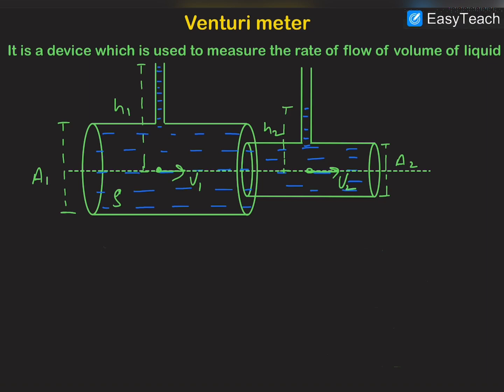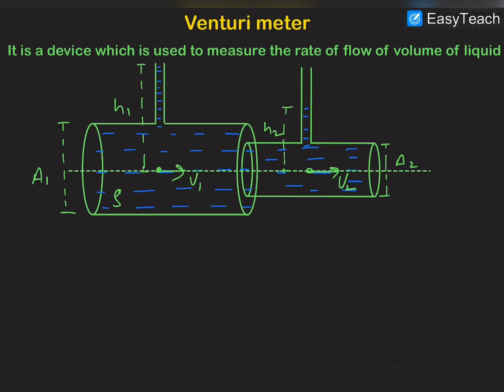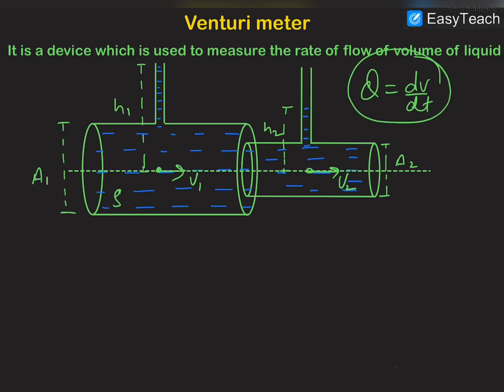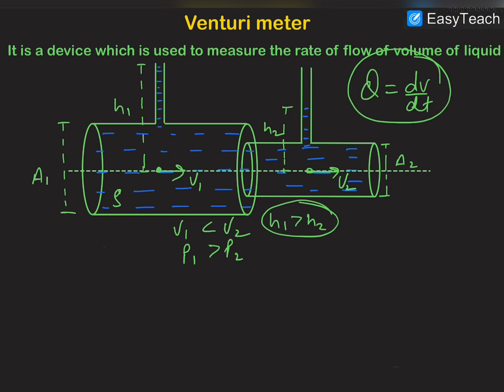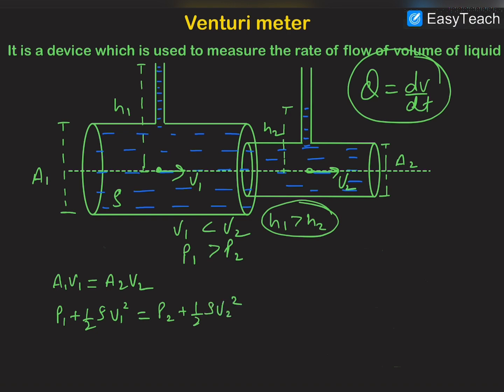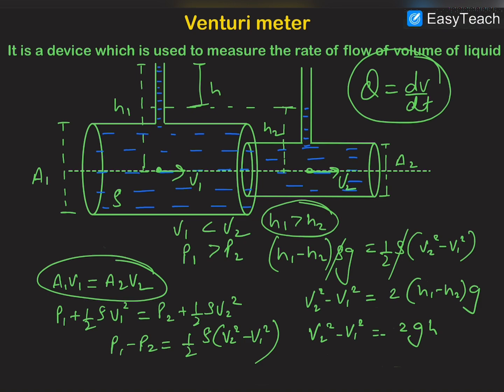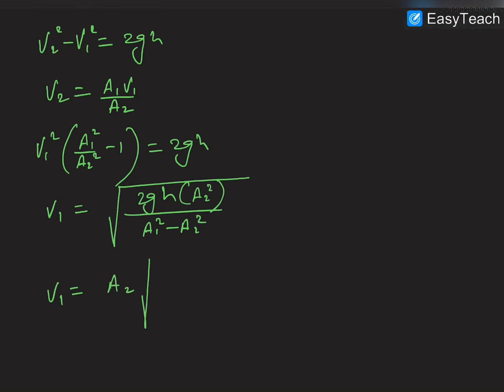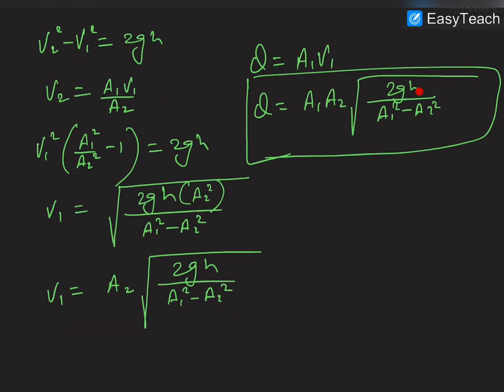Venturimeter | Calculate Flow Volume Rate Correctly | Lecture 28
This video, Lecture 28, focuses on the Venturimeter, a critical device used in fluid dynamics to measure the flow rate of fluids. The Venturimeter works on the principle of Bernoulli's equation, where the pressure drop across a constricted section of a pipe is directly proportional to the flow rate. By understanding how to calculate flow volume rate correctly using a Venturimeter, engineers can efficiently design and operate various systems involving fluid flow, such as pipelines, hydraulic systems, and more. The lecture provides a comprehensive guide on the theoretical background, practical applications, and step-by-step calculations necessary for accurate flow rate measurements. Whether you're a student looking to grasp the fundamentals of fluid mechanics or a professional seeking to refine your skills in fluid flow measurement, this video offers valuable insights and calculations to enhance your understanding of Venturimeters and their role in engineering practices.